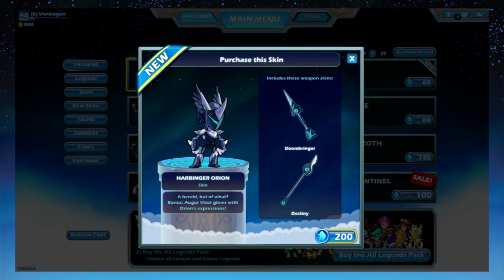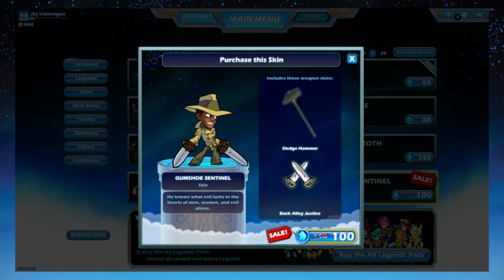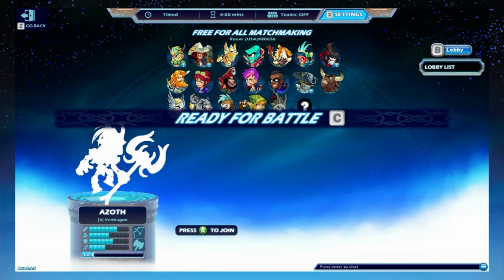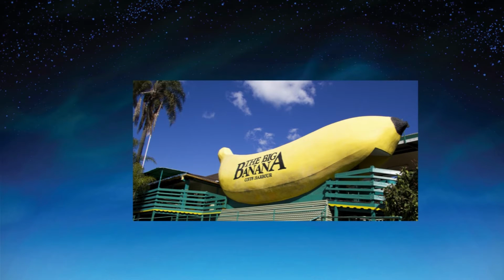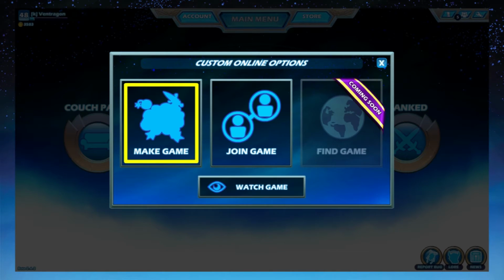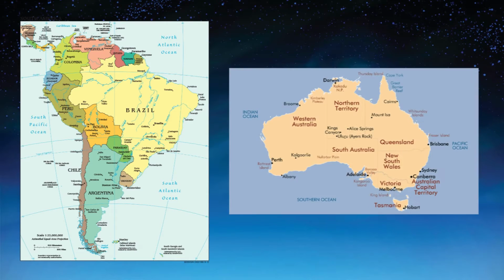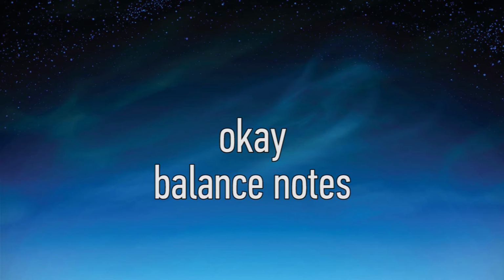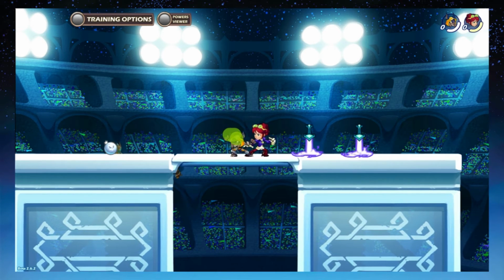Patch Notes in More Than 30 Seconds: 2.6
Make sure to leave any suggestions in the comments!!!

I haven't released many videos recently partly because of laziness, partly because I've been working on this, and partly because I'm working on a big project, hopefully coming soon™

Music is "Temmie Village" and "Hopes and Dreams" both from the Undertale OST.